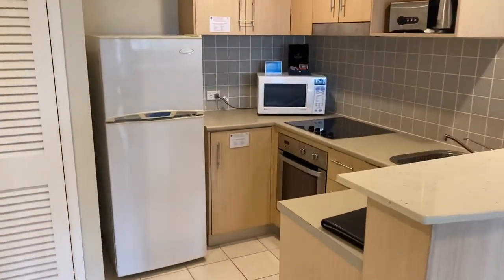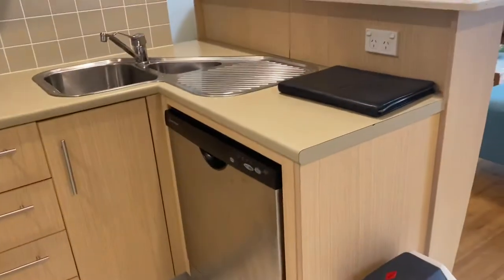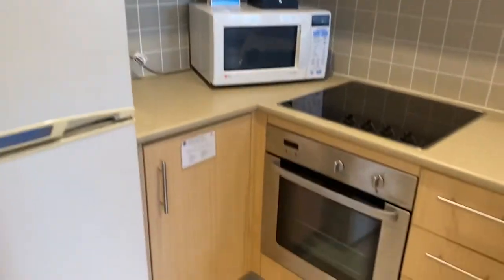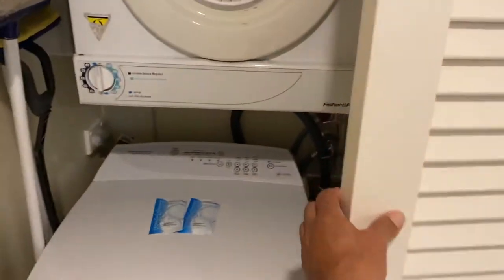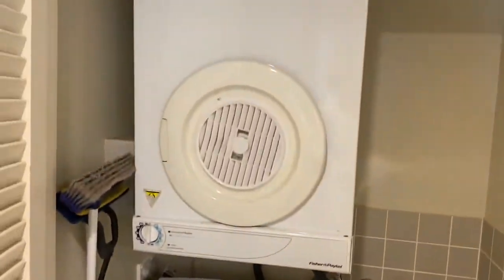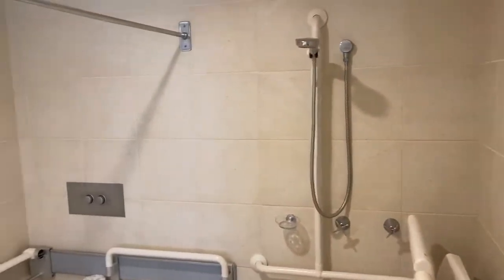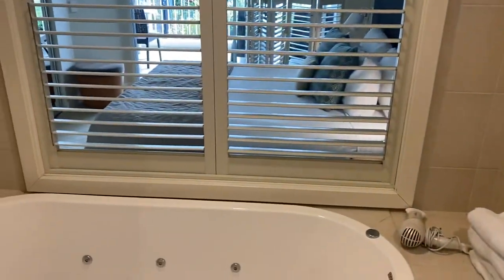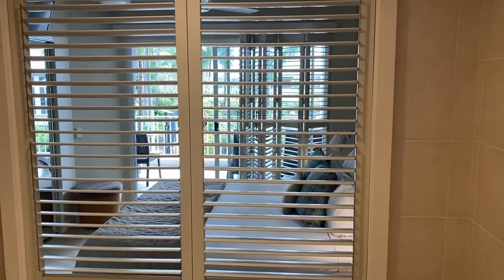Mantra Salt - Unit 5120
One bedroom, disabled access bathroom, full kitchen, fully furnished, west facing over secondary adults lagoon pool area